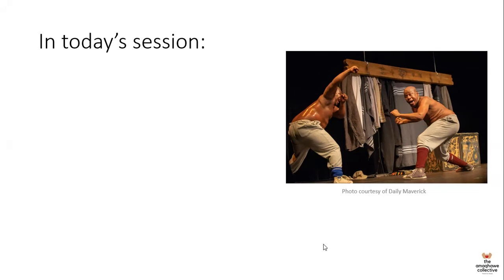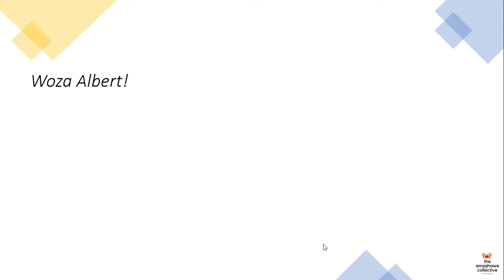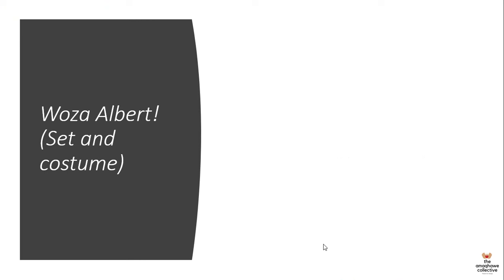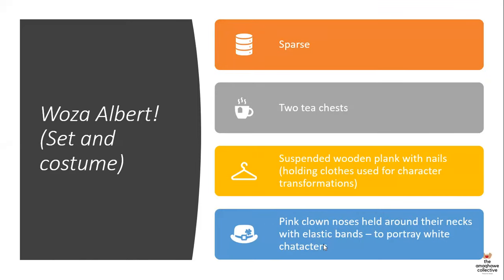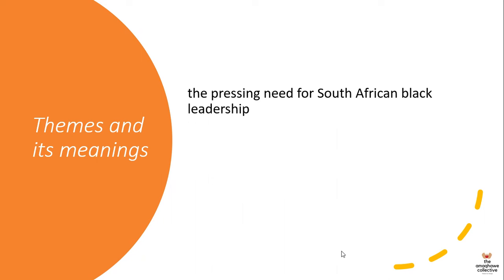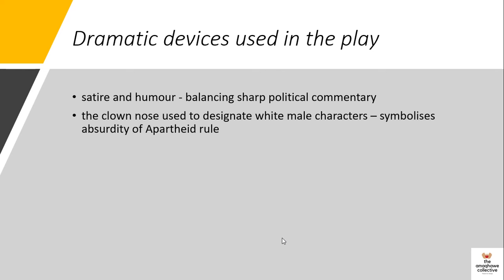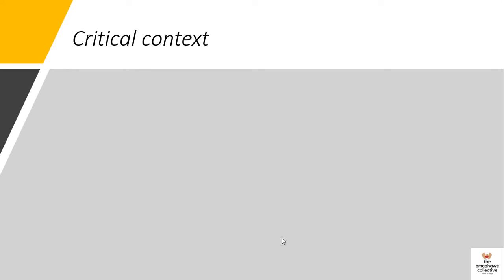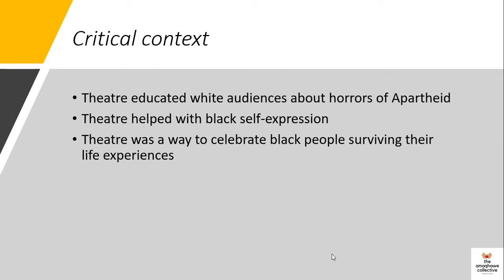Grade 12 Dramatic Arts: South African Theatre (1960-1994) - Woza Albert!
In this video, we look at revision for Woza Albert. We explore the play, its setting, its themes, its set and costume design, as well as a revision question from the NSC November 2018 paper for Dramatic Arts.